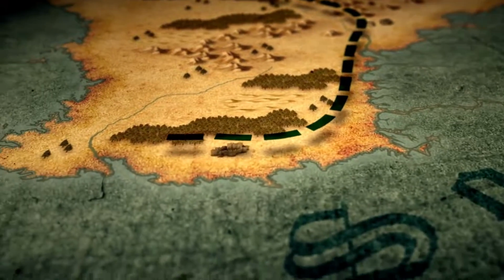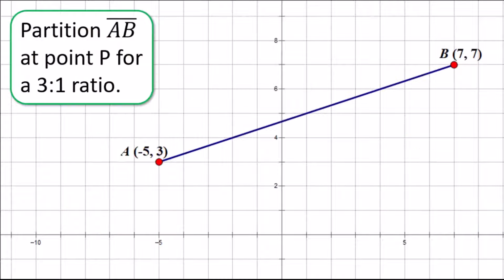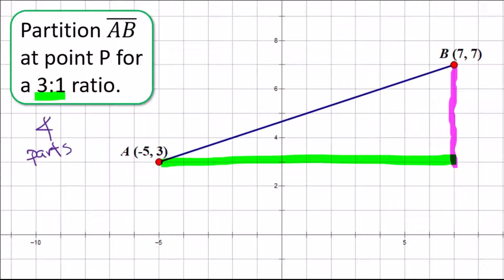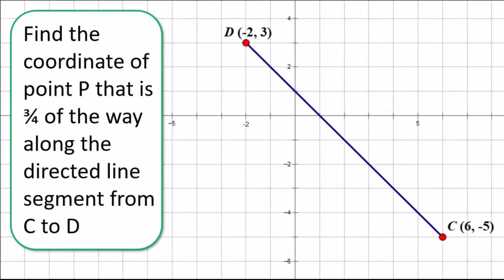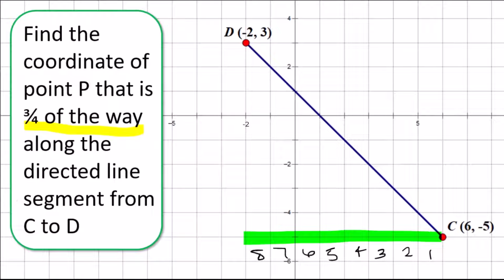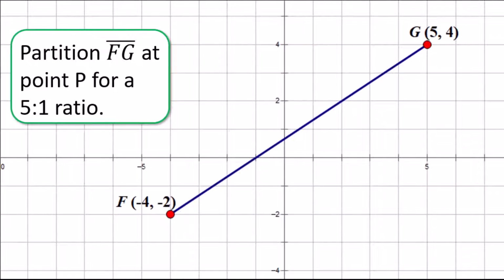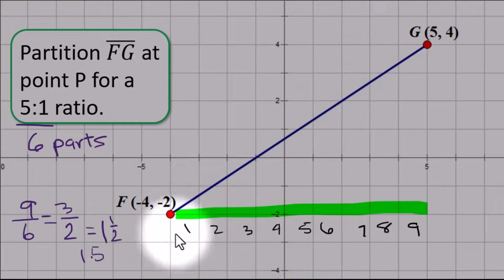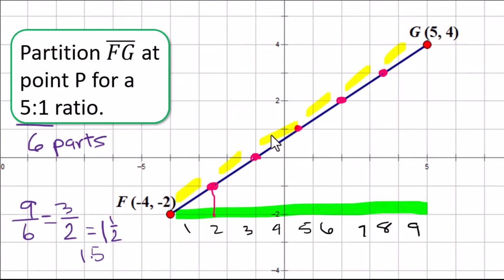How to Partition Line Segments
Just in case you need to find buried treasure or have a geometry quiz coming up.  Shiver me timbers!!  Saavy?